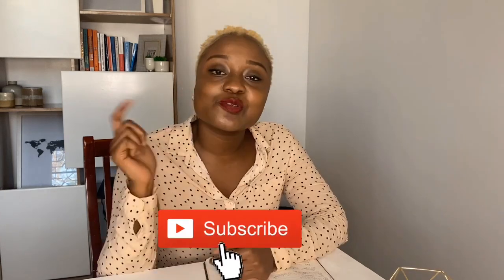Watch this before going to Serengeti & Ngorongoro Safari in Tanzania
There are many important things to know and figure out before going on a safari in Tanzania, Africa. If you are going to watch The Great Migration crossing in Serengeti or just want to spot The Big Five in Ngorongoro, better watch this video to have a smooth safari. From what to pack, accomodation, transportion, weather and permit fees &costs - this video covers it all.